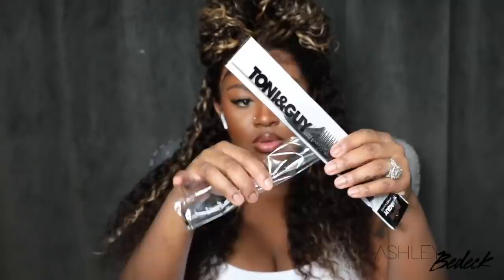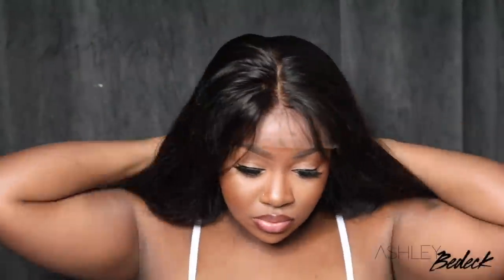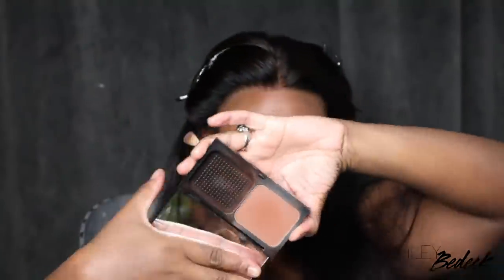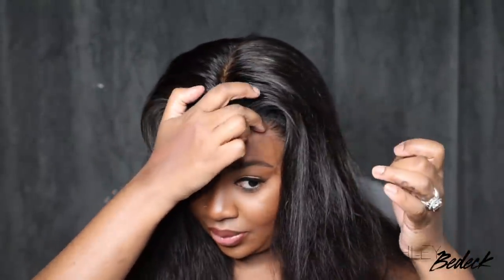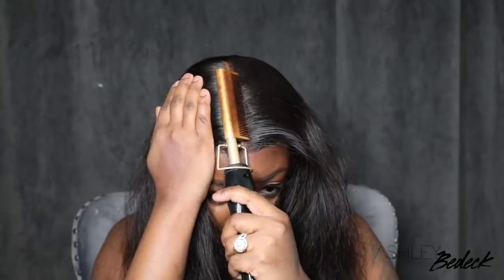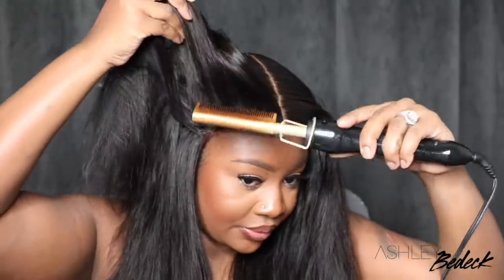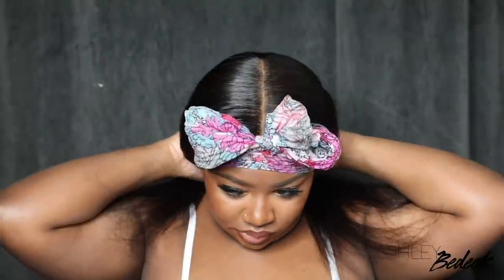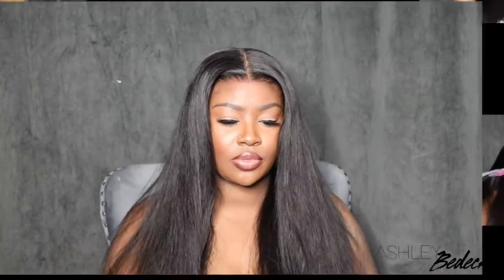Fake Scalp PRO, Updated Elastic Band | Glueless No Baby Hair Install | Hairvivi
Hairvivi Upgraded elasticband NEW
Choose The Fit Spot As You Want, Adjust To Your Comfort Level.

Try-on Sale! $25 Off Code: NewBand（Sale Ends In 1 week! ）
Ship In 48 Hours!
Handly Sewed, Limited Stock Only!

$10 code: bedeck (permanent)

✔Optimal Placement-No Stress, No Headache
✔4 Keys For Custom Fit--Easily Change Forward or Backward
✔Super Soft & Barely-Felt Material
✔Strap Slider Maximizes The Adjusting Range
✔Adjust According To Your Comfort Level

Hair Length: 18 Inches
Hair Density: 160%
Cap Size: Small
Fake scalp color: Light brown

NEW FakeScalp PRO!
No wearing bother! No longevity concern!
No cornrow & cap Needed!
No Plucking&bleaching Needed!

▷PRODUCTS USED:

Electric Hot Comb
Foam Lotion
Wax Stick
Brown Girl Nude Wig Caps
Foundation (to tint lace)
Concealer (in parting)
Holding Spray
Gold Spray Bottle
Flat Iron
Moisturizing Lotion

▷ SEND ME STUFF:::
Ashley Bedeck

♡ SMOOCHES ♡